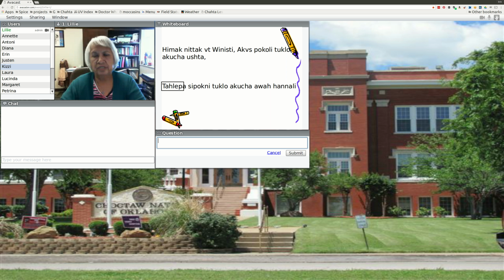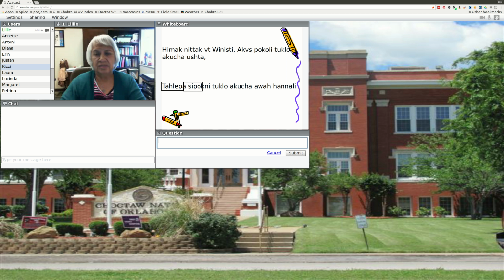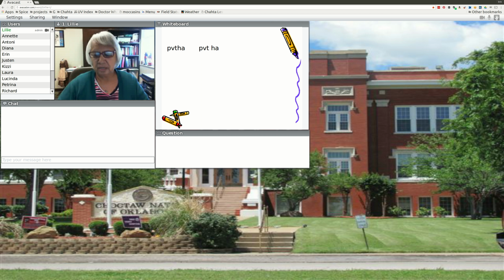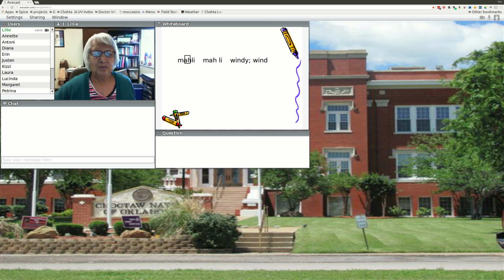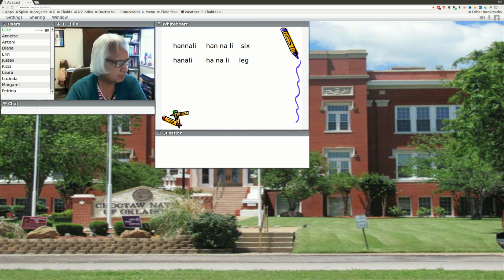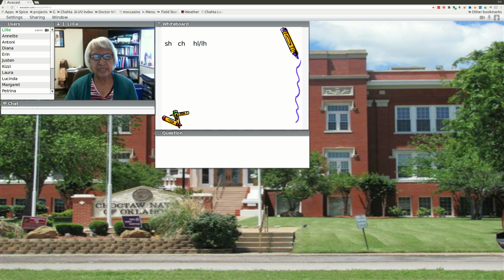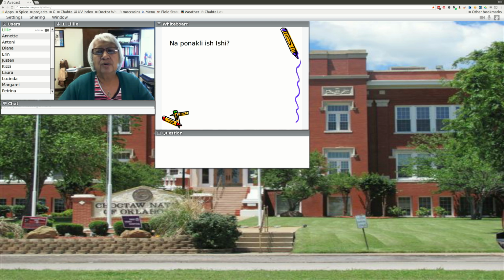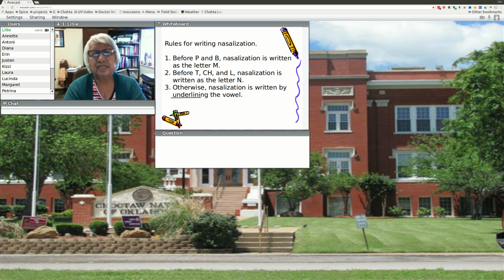Choctaw Language Lessons (Chahta Anumpa Ikhʋnapisa) Level 1 Class 5 trimmed